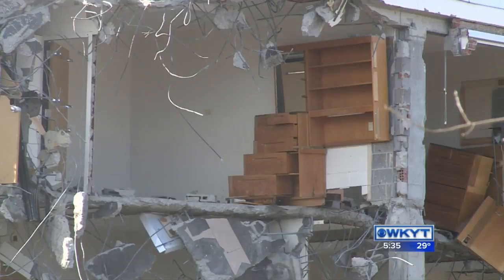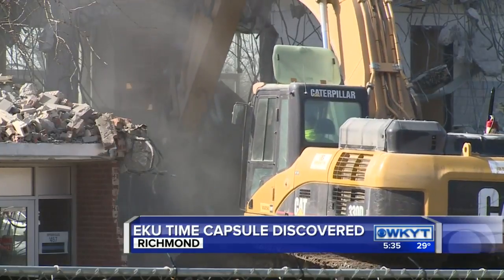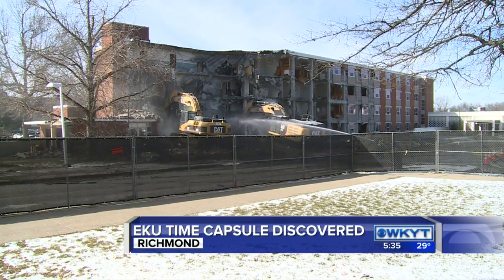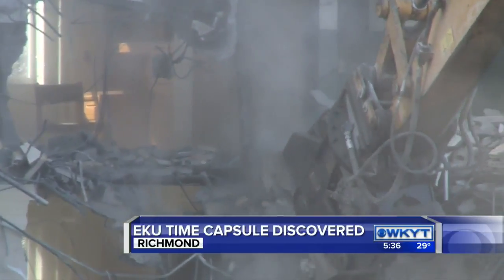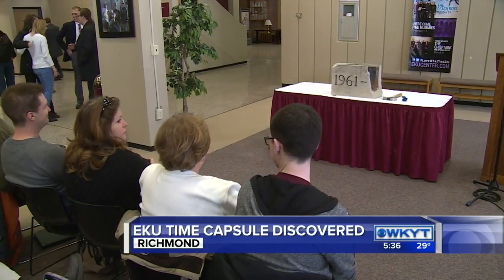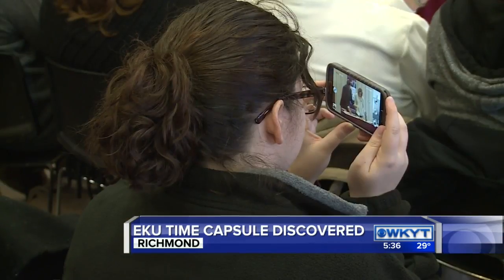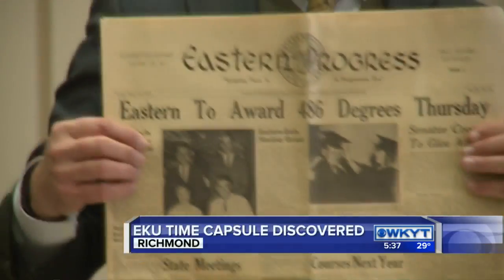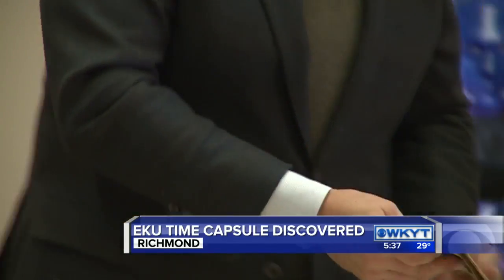530-HT-EKU Time Capsule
530-HT-EKU Time Capsule